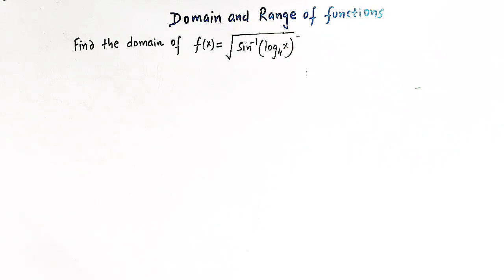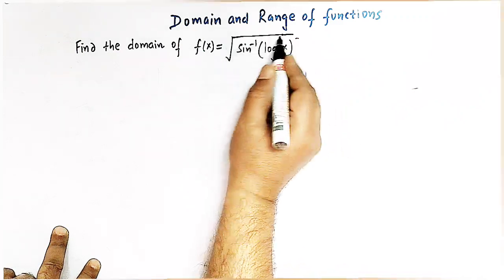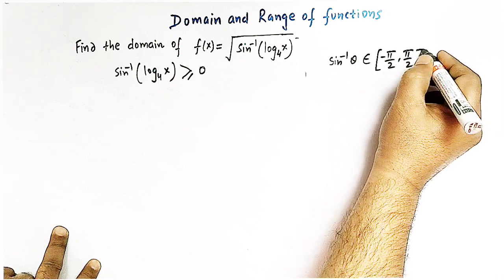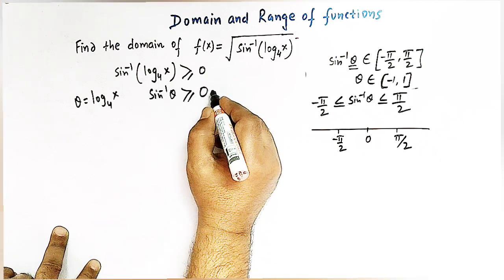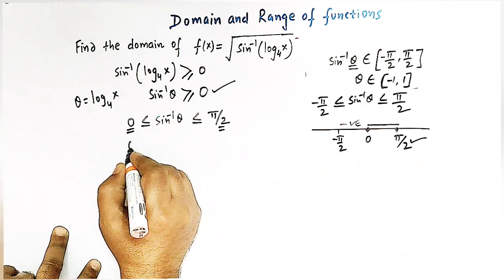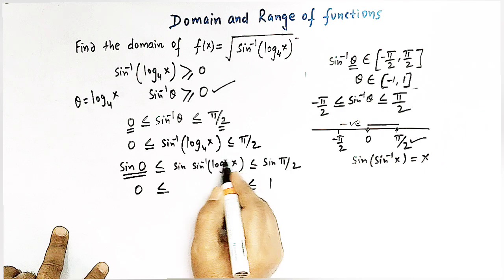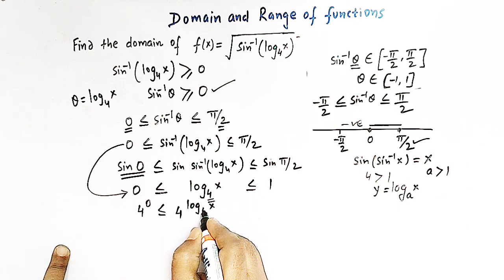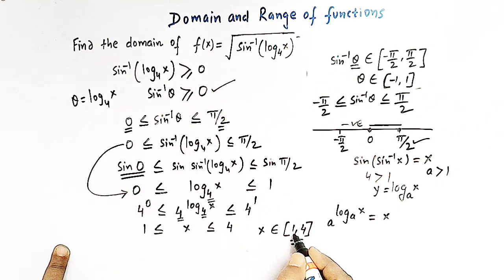Domain of functions_ Logarithmic function _ Inverse sin function_ Square root function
How to find the domain and range of functions involving inverse trigonometric functions and Logarithmic function.